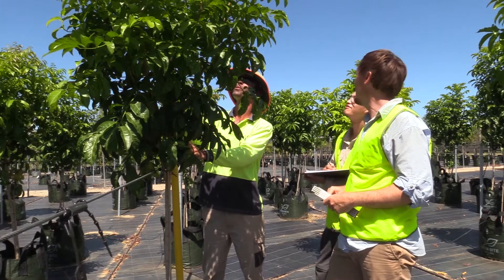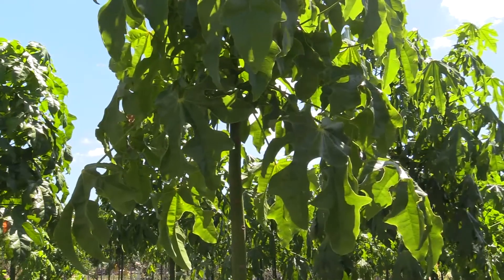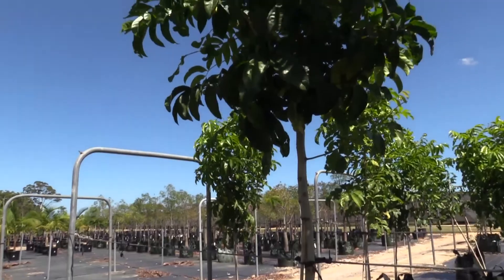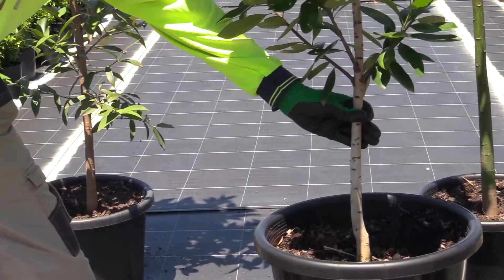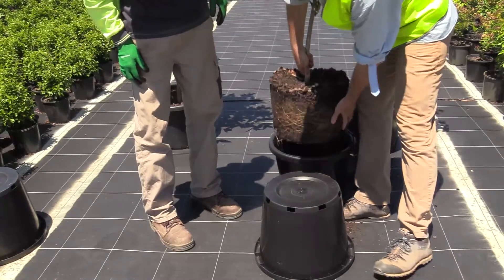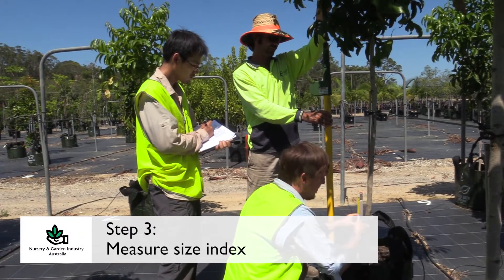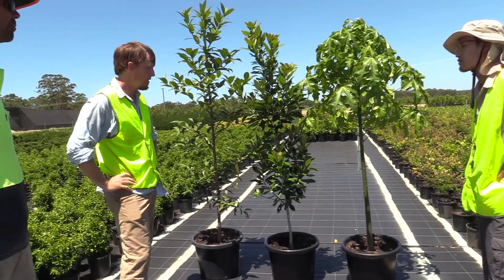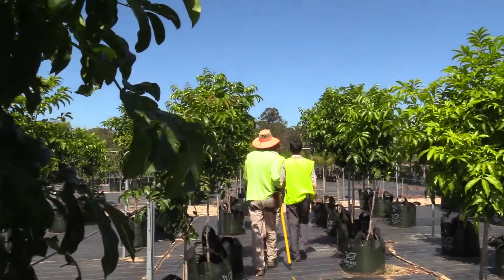Case Study - Tree Stock research Western Sydney University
Tree stock balance research being conducted through levy funded  project NY15001.